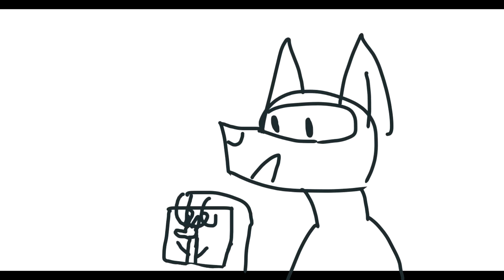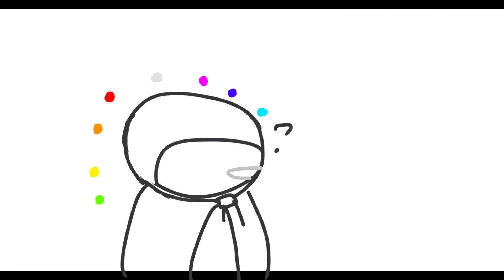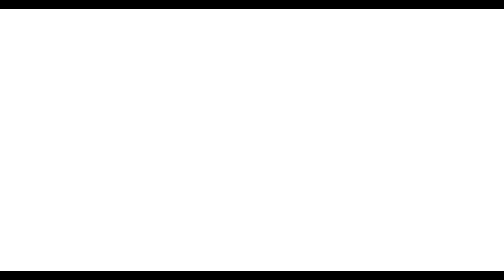mmems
the times and places of camp wintermeme